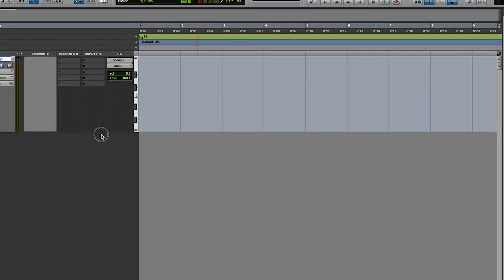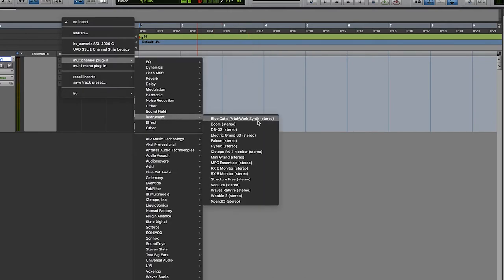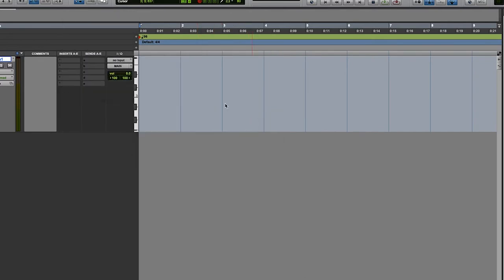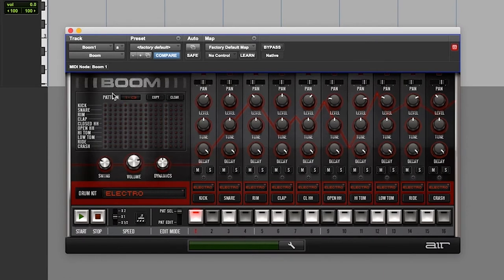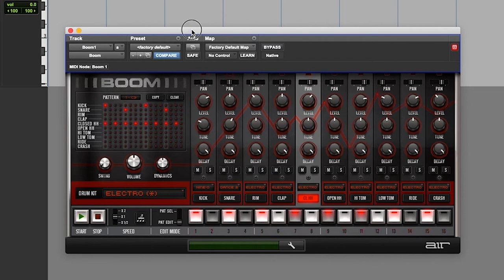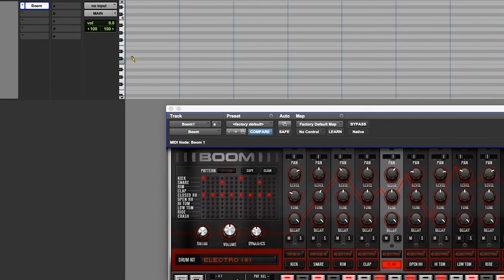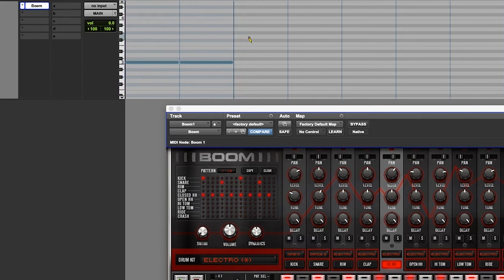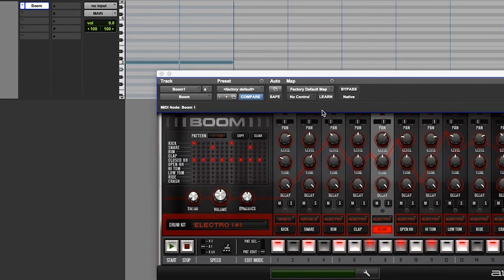Make A Beat In Pro Tools Using Boom (2021)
Intro 0:06
Getting Pro Tools Session Set-up  0:48
Creating Beat In Boom 1:45
Getting Initial Beat Into Pro Tools 3:35
Creating Second Part Of Beat In Boom 4:07
Getting Second Beat Into Pro Tools 4:58
Outro 5:20

 Jon shows Brandon exactly how to use the BOOM plug in to make a multi-part beat using Pro Tools.  This widely under utilized plug in has more potential than many think.  Take a quick journey with Jon and Brandon Weil of Fuzzywallz Mastering in this quick tutorial to learn how to make a beat in Pro Tools using BOOM.

ABOUT FUZZYWALLZ MASTERING
The Weil brothers grew up making, recording and listening to music together in the original room with fuzzy walls. Mastering is now the focus at their Seattle-based studio; lovingly dubbed, “The Echo Lake Suite”. A combination of optimized audio equipment and personalized approach fuels their ever-growing client base. With the majority of final mixes coming in online, Fuzzywallz Mastering can serve local artists and those from around the world.